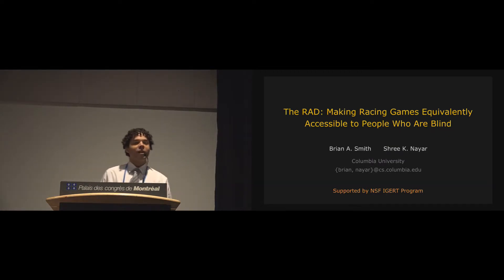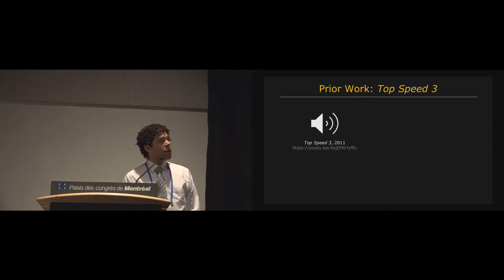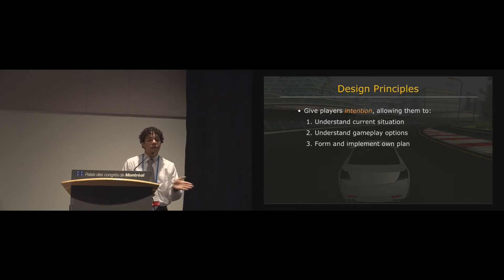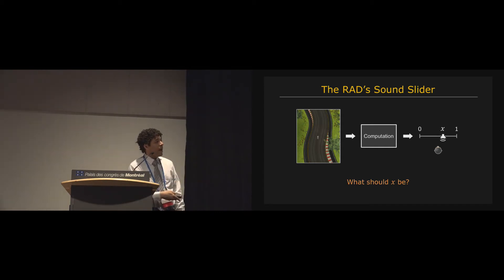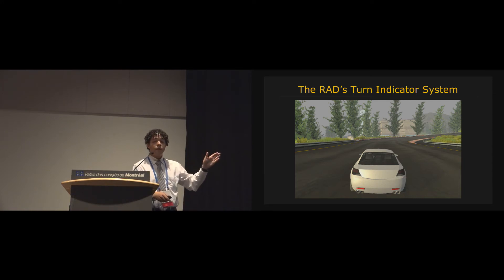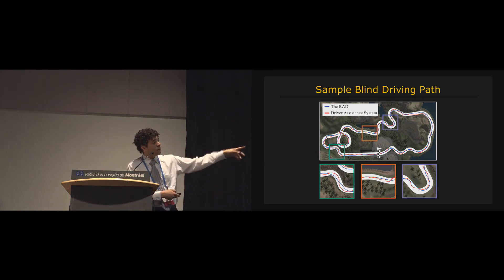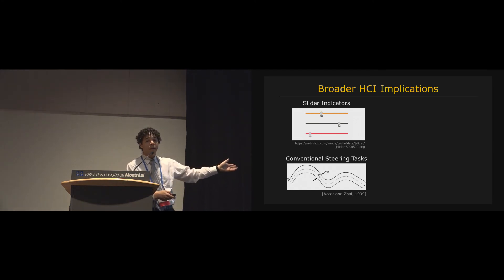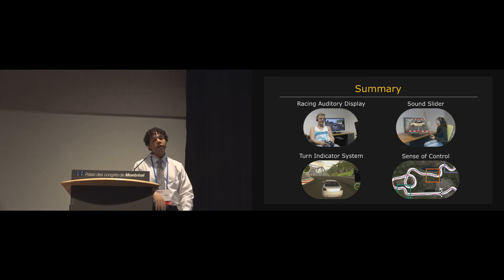The RAD: Making Racing Games Equivalently Accessible to People Who Are Blind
Brian A. Smith, Shree K. Nayar

Session: Different Realities: Engaging the Senses

Abstract
We introduce the racing auditory display (RAD), an audio-based user interface that allows players who are blind to play racing games with a similar efficiency and sense of control as sighted players can. The RAD comprises two novel sonification techniques: the sound slider for understanding a car's speed and trajectory on a racetrack and the turn indicator system for alerting players of the direction, sharpness, length, and timing of upcoming turns. In a user study with 15 participants (3 blind; the rest blindfolded and analyzed separately), we found that players preferred the RAD's interface over that of Mach 1, a popular blind-accessible racing game. We also found that the RAD allows an avid gamer who is blind to race as well on a complex racetrack as casual sighted players do.  When that gamer raced using the RAD, there was no significant difference between his lap times or driving paths compared to those of players racing with sight.